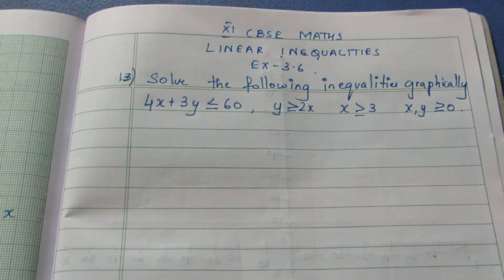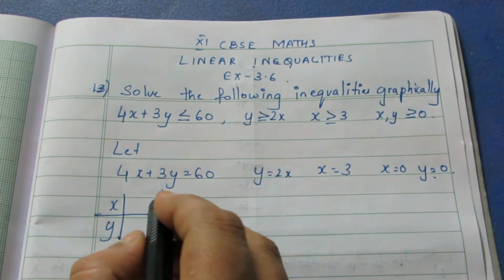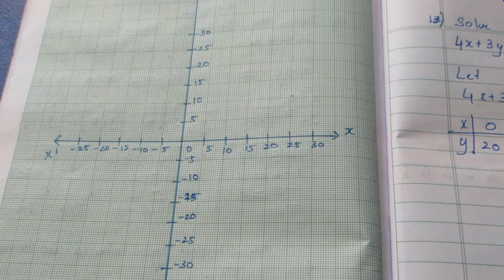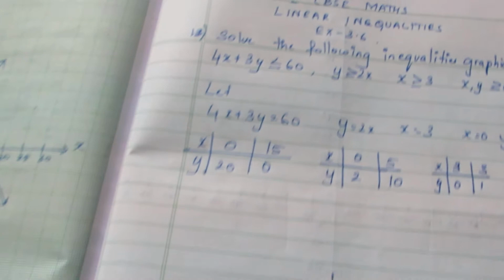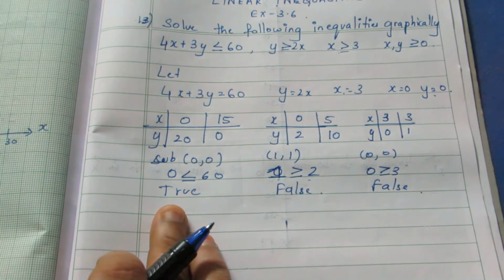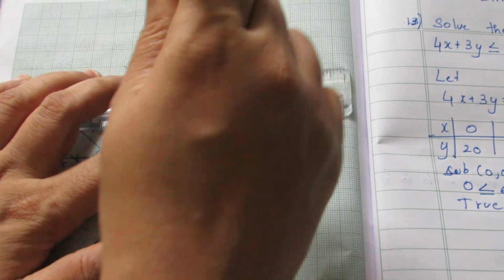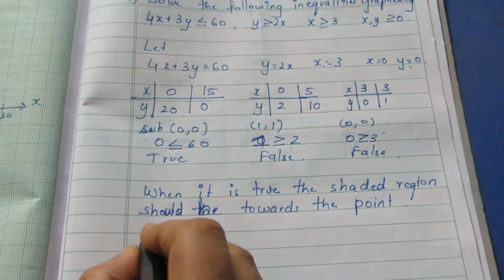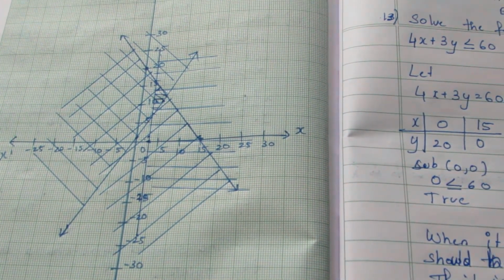CBSE NCERT CLASS 11 MATHS LINEAR INEQUALITIES EX 6.3 SUM 13 (SOLUTION IN ENGLISH)